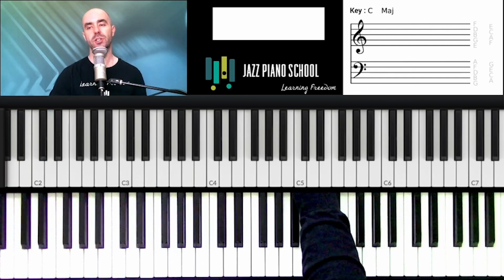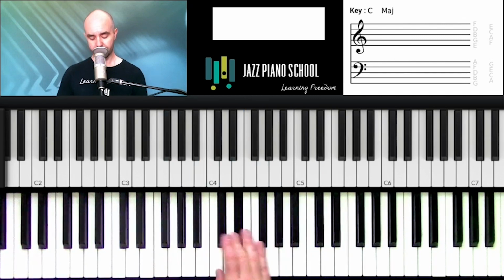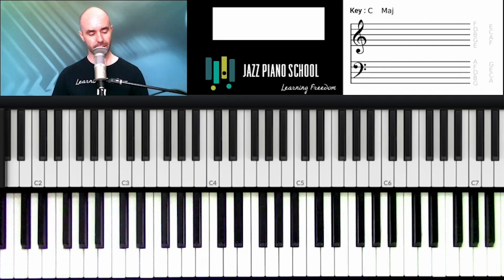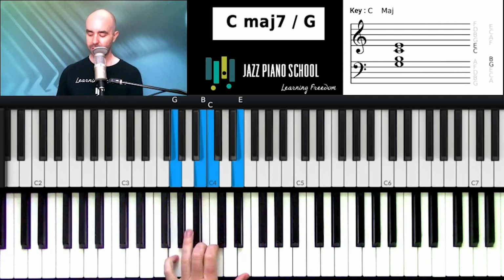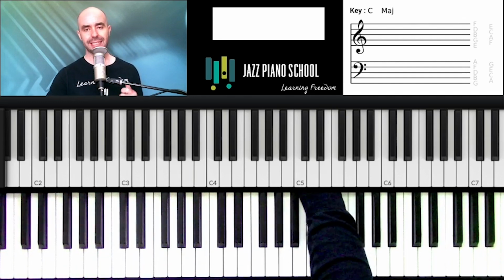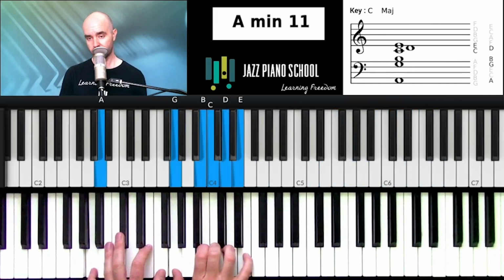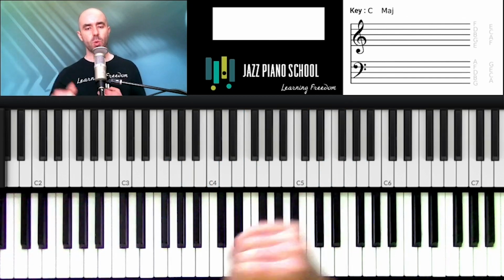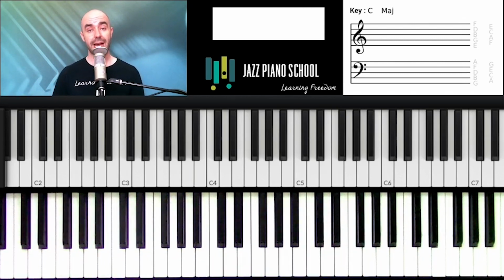11 Creative Ways To Transform Your Improvisation - Ep. 317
It's not about WHAT you play, it's about HOW you play. This phrase alone changed my musical life. At some point, learning more notes and licks won't get you anywhere. You got to take what you already know and make it musical. In this lesson, I'll go over 11 amazing textures you can add to your improvisation TODAY, that will elevate your performance instantly. Let's check them out! Enjoy.

like you're still constantly guessing, can't play any tunes without copying what someone else has played, and don't know how to connect all the tid bits you've learned?